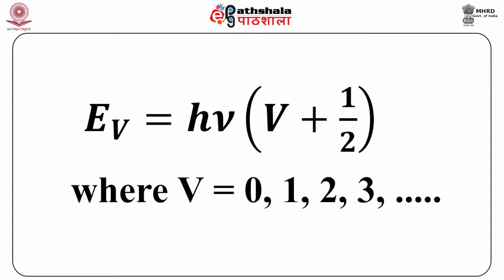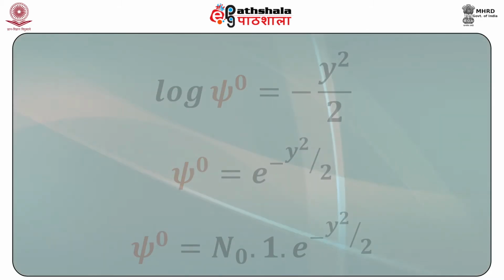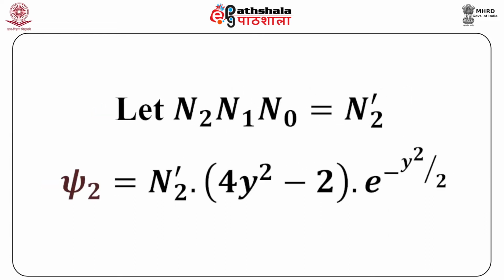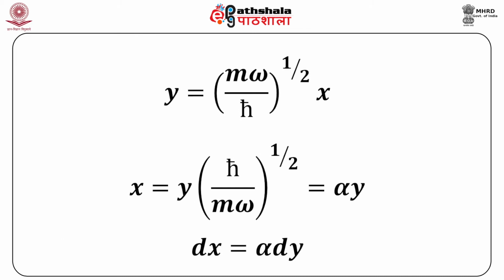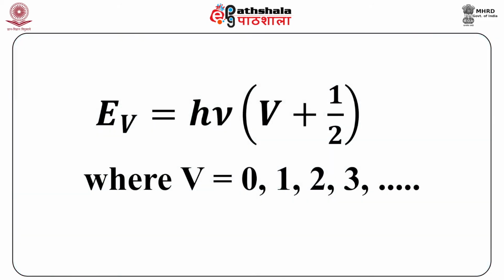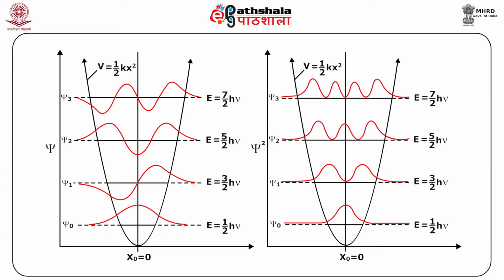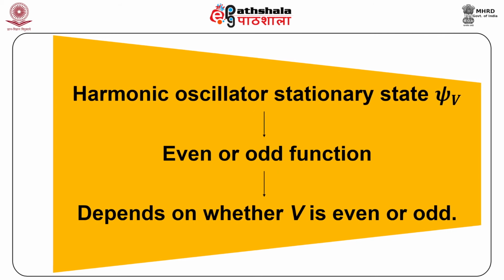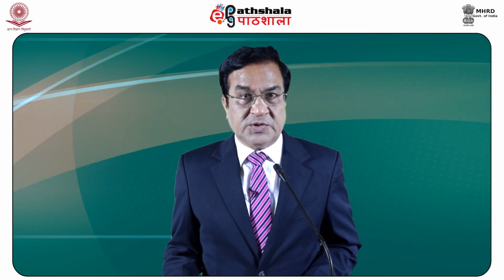CHE P2 M7 ReEdit